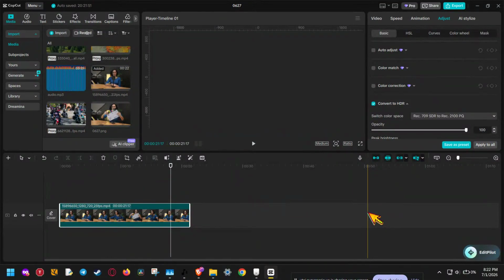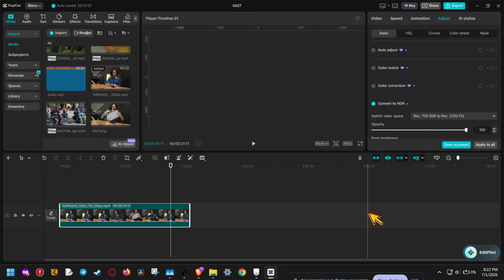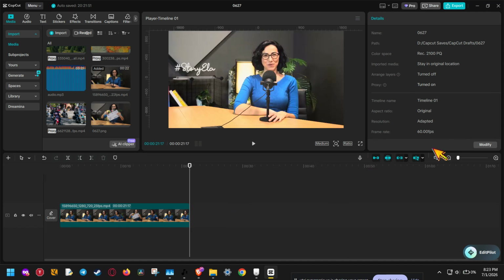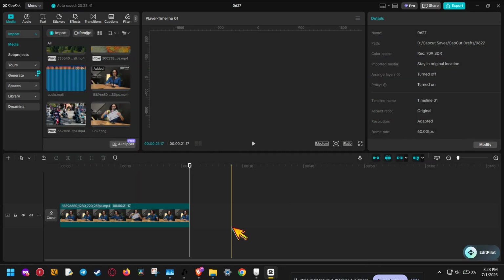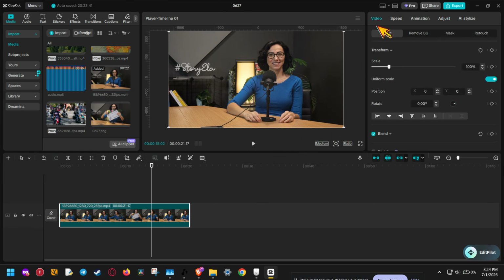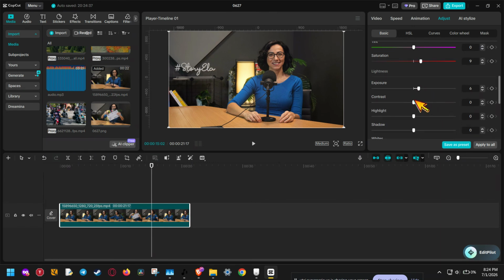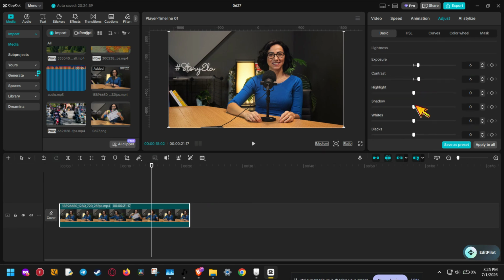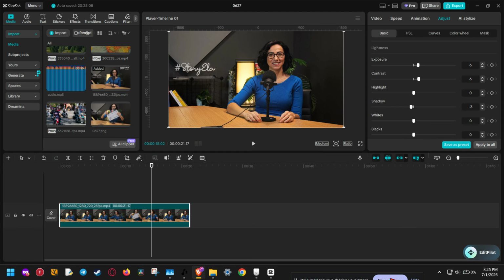How To Fix Washed Out Colors In CapCut Desktop (Easy Color Correction Guide)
Learn how to fix washed out colors in CapCut Desktop by changing the project color space to SDR Rec.709 and using manual color correction tools for flat or faded footage.

🕚Timestamps:
0:00 Intro
0:20 Deselect Everything And Open Project Details
0:50 Change Color Space To SDR Rec.709
1:20 Fix Faded Footage With Adjustment Tools
1:48 Saturation Contrast Brightness And Shadows
2:25 Recap And Final Tips

✍️What You'll Learn In This Video:
• How To Fix Washed Out Colors In CapCut Desktop
• How To Change CapCut Color Space To SDR Rec.709
• How To Restore Faded Footage With Saturation
• How To Use Contrast To Improve Video Depth
• How To Adjust Brightness Exposure And Shadows
• How To Color Correct Flat Log Footage In CapCut

💡Pro Tips:
• Always start by changing the project color space before adjusting clips manually.
• Make small color tweaks so your footage still looks natural.
• If your video was filmed in Log, expect to do extra color correction.
• Compare before and after to avoid over-saturating the image.